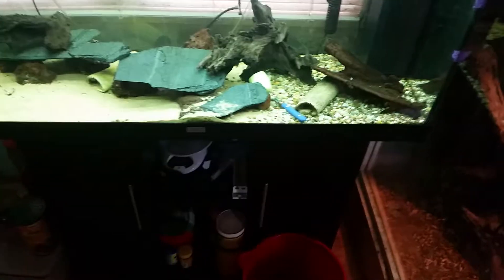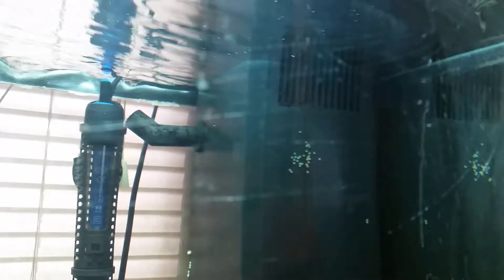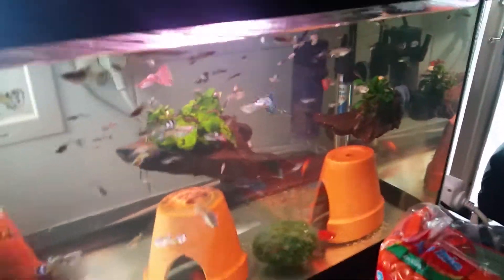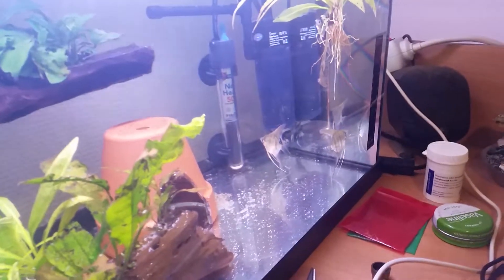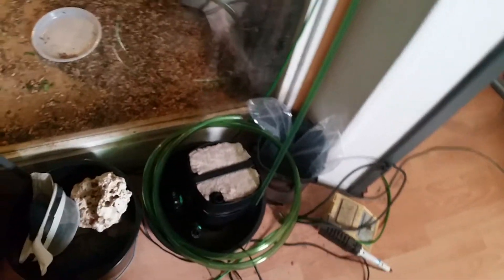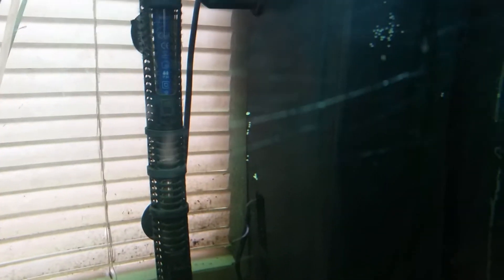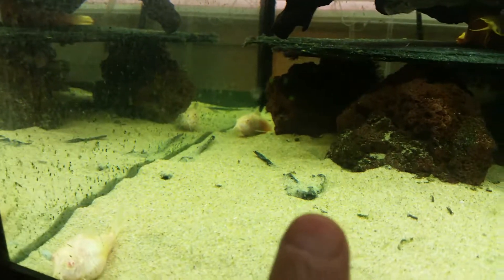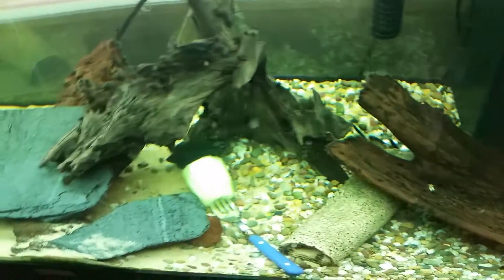My corydoras laid eggs